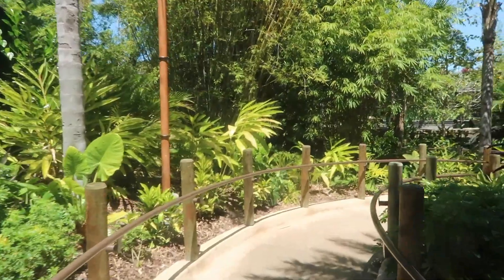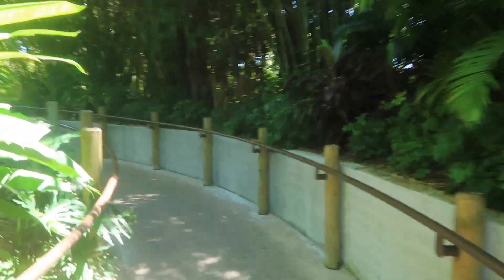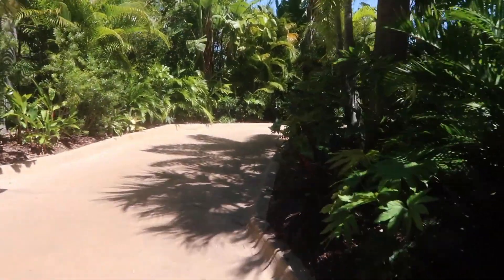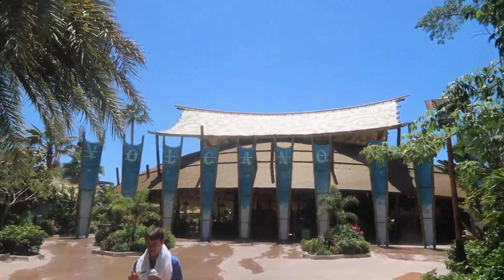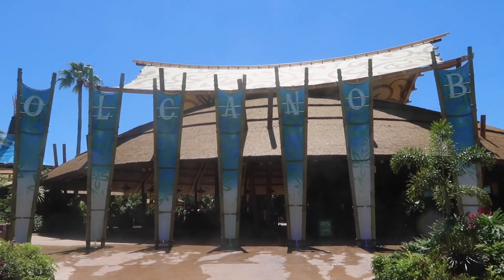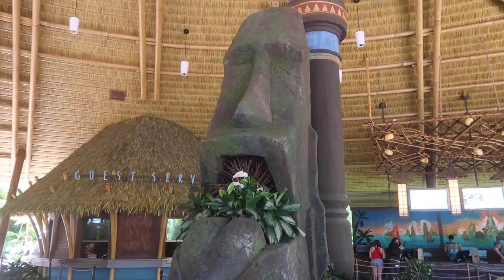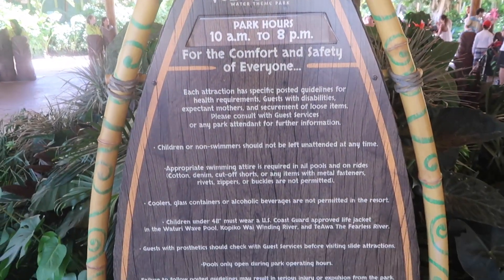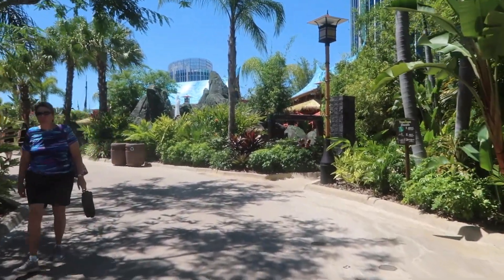Our First Trip to Volcano Bay!!! | Tour, slides and first impressions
Today we head to Volcano Bay at Universal Orlando Resort.  This is our first ever trip to this park, and it was amazing!  We stayed at Cabana Bay Beach Resort which allowed us to use a secret side entrance into Volcano Bay.  Once in the Park, we took a tour before putting away the cameras and trying out some of the slides.  We went for a swim in TeAwa the Fearless River, slid down the Ohyah drop slide and more!  Check out the video for our first impressions of many of the attractions at Volcano Bay!